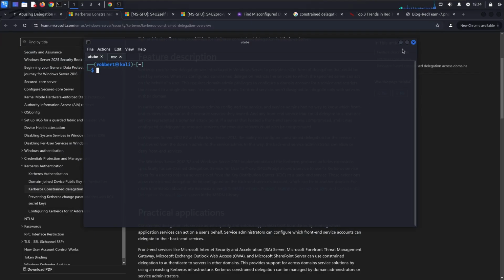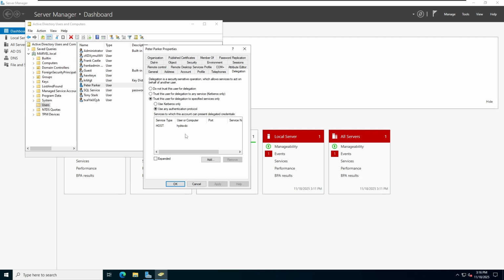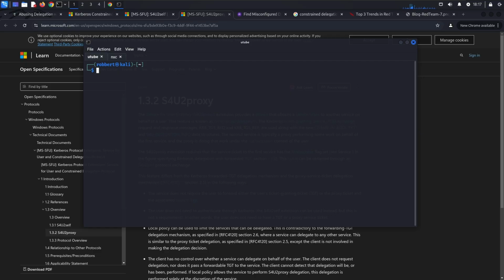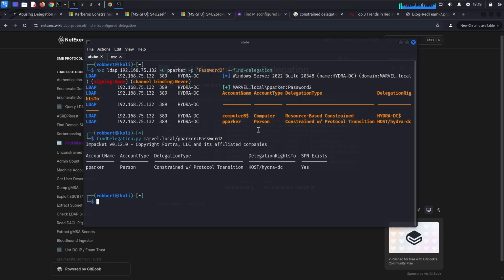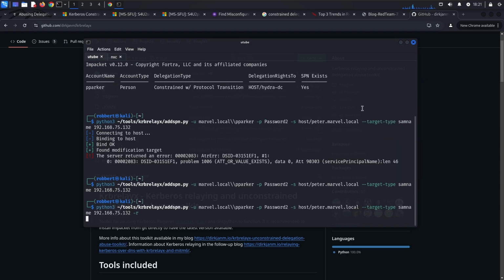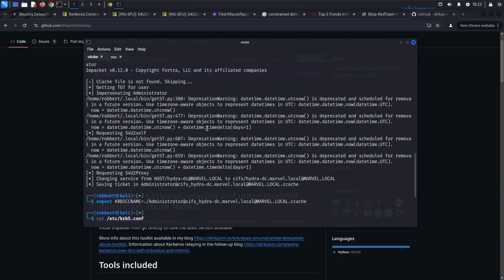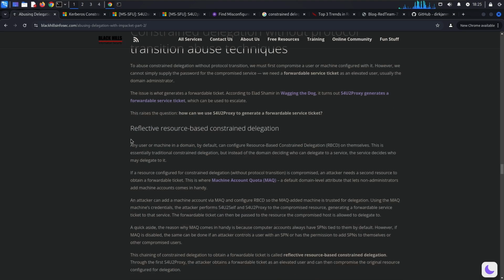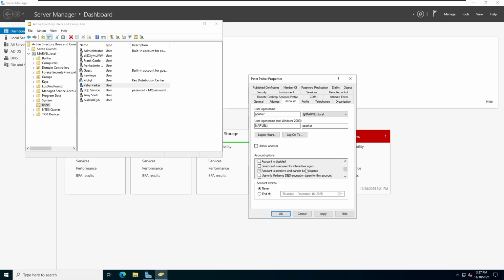Constrained Delegation Attack Explained | Attacking & Defending Active Directory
In this video, I demonstrate how to exploit Constrained Delegation from Linux, using Kerberos and Impacket-based tools. This includes impersonating any user (including Domain Admins) on a service where our compromised account has been delegated — when protocol transition is enabled.

We walk through how S4U2Self and S4U2Proxy extenstions work, and how to reduce risk in environments where constrained delegation is required.

🔍 Topics Covered:

What Constrained Delegation is and why it matters

How the S4U2Self + S4U2Proxy flow enables impersonation

Performing the attack from Linux

Common misconfigurations

Key mitigation strategies